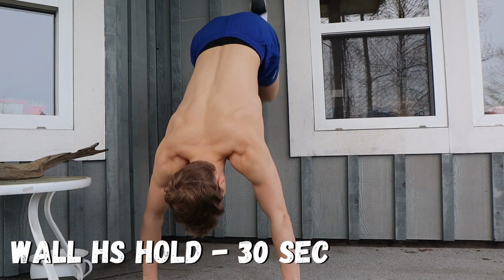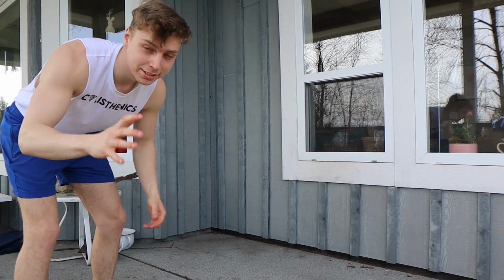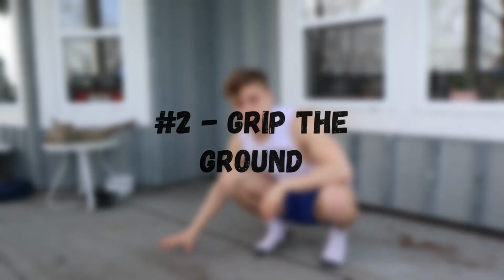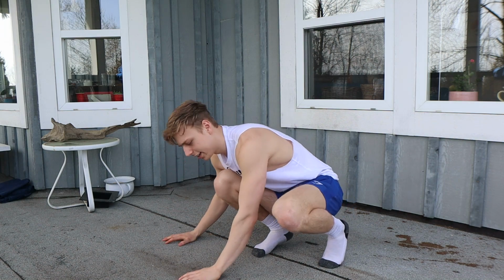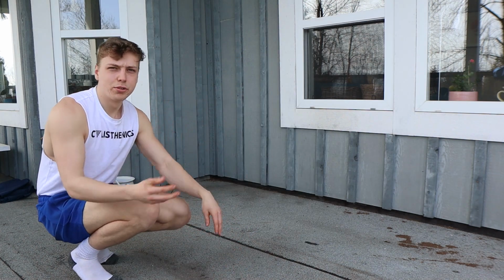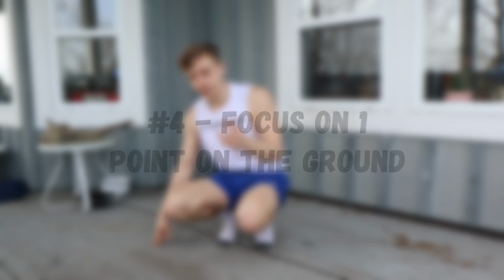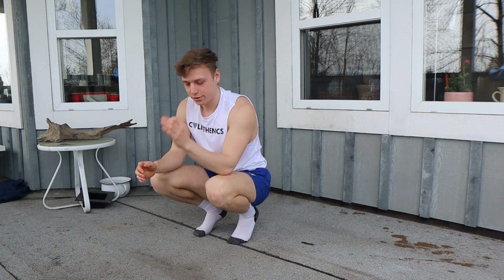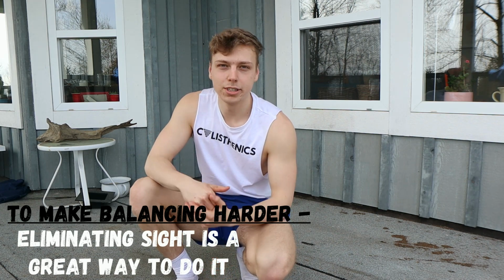Kick Into a Handstand EVERYTIME! (DO THIS)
Tired of constantly falling from your handstands? Or not kicking hard enough? Well this video is for you!!! I give you all of the tips I use to consistently kick into a handstand and hold it.

🏆Chapters:
0:00 Tired of Falling?
0:20 Prerequistes
0:45 So many people do this
1:14 Crucial Tip #2
1:44 Tip #3
2:14 My Favourite Tip
3:08 Kicking Up